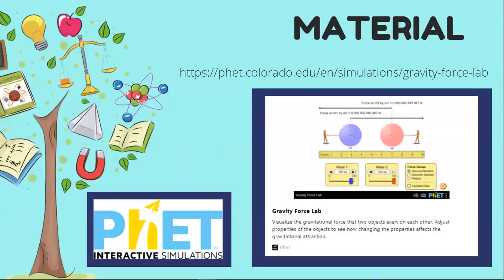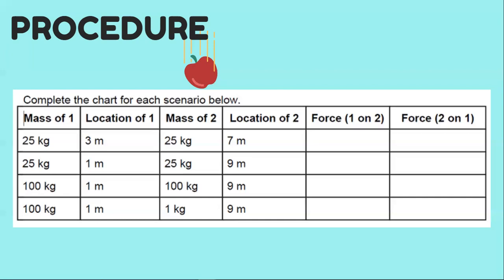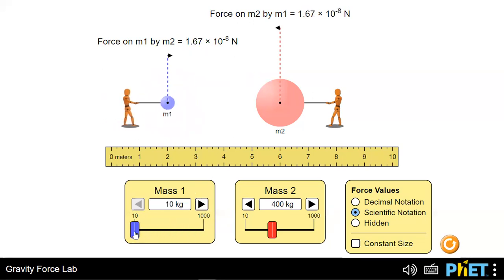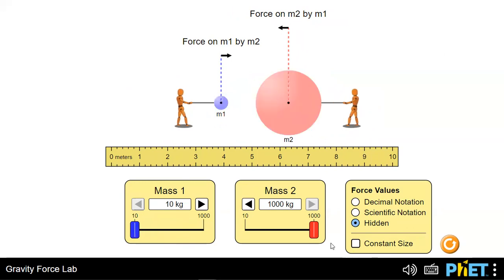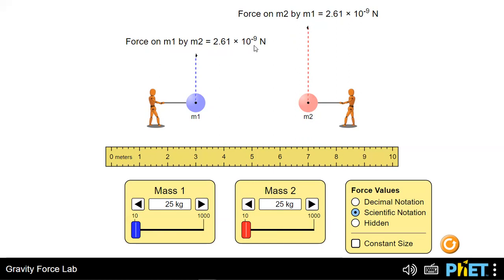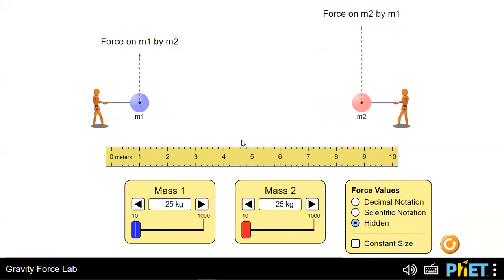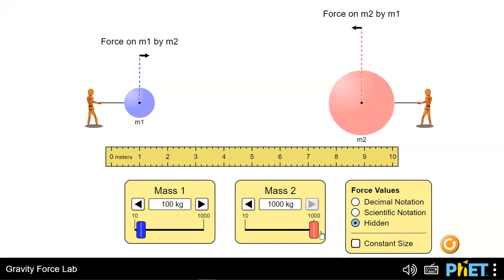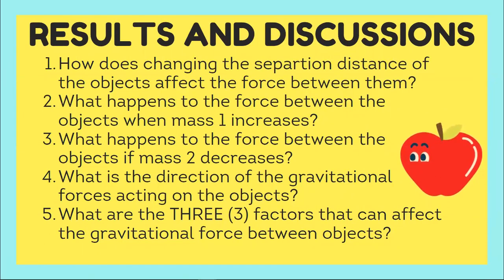Laboratory Activity Gravitation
Simulated Activity for Gravitation